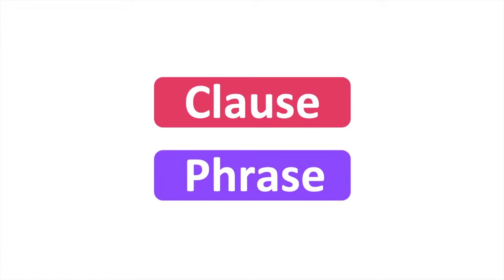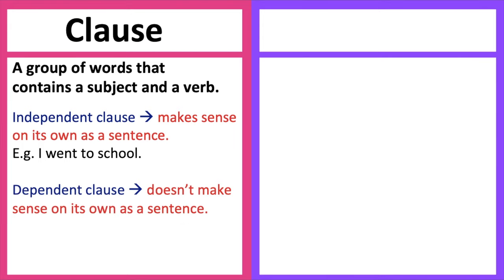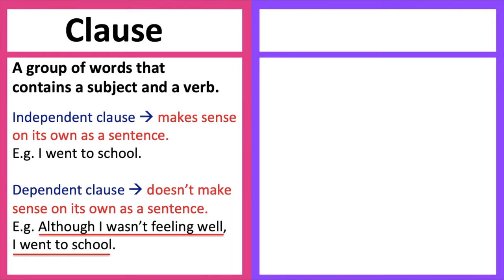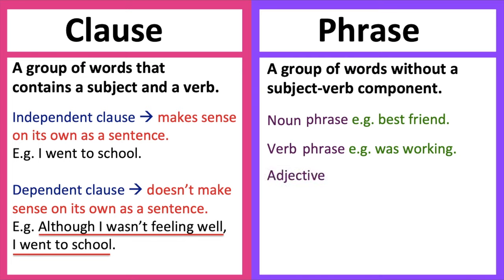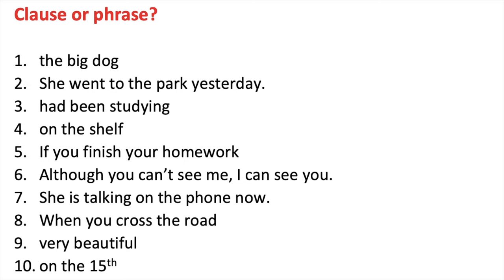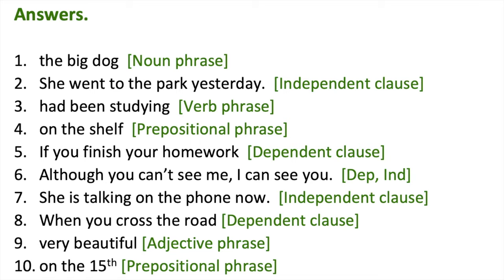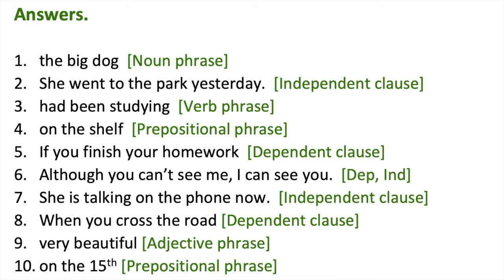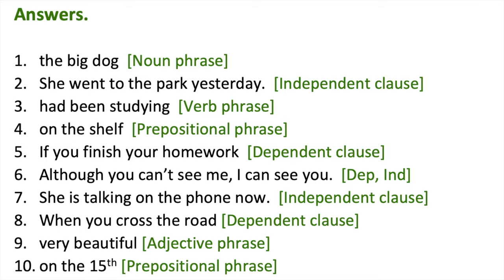CLAUSE vs PHRASE 🤔 | What's the difference? | Learn with examples & quiz!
Time stamps:
0:00 - Intro
1:12- Clause
2:08 - Phrase
3:46 - Clause or phrase?
4:29 - Answers
6:57 - Quiz!